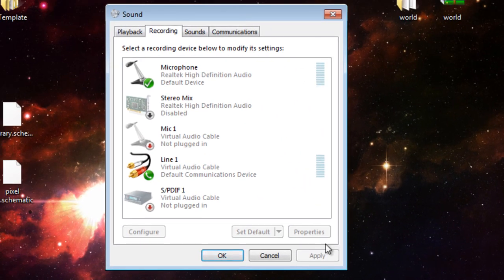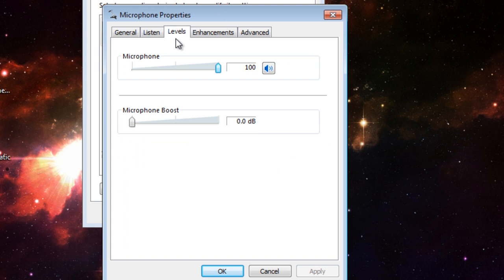How to Fix Mic Volume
Quick tutorial showing how to fix the microphone volume in case it isn't working for some odd reason